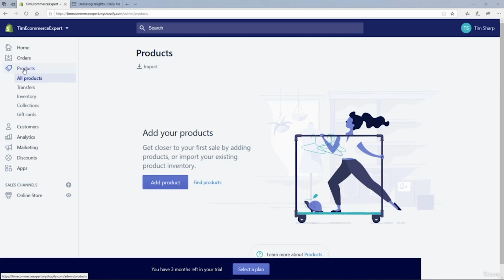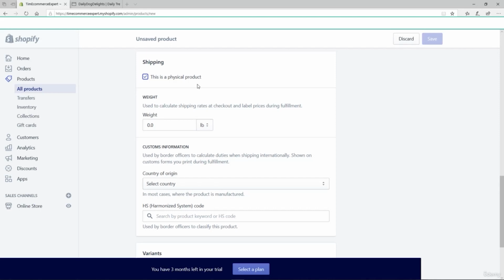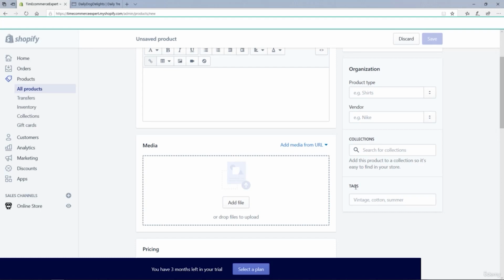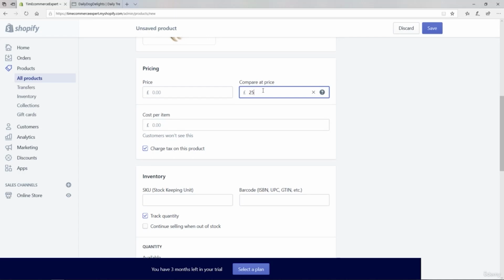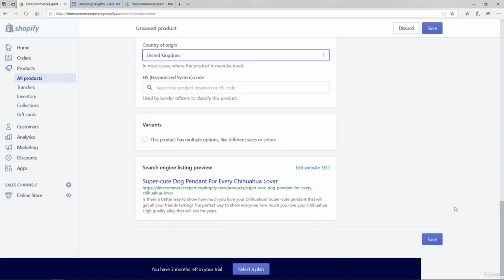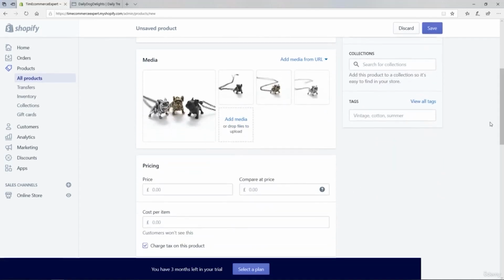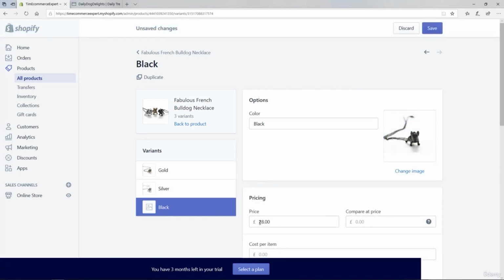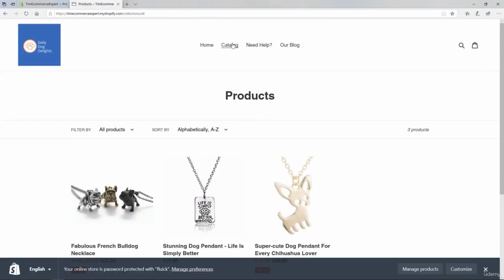Adding products | Become a Shopify Expert | Earn 200$ a Day | Online Money Earn